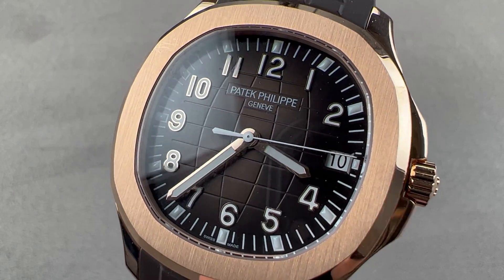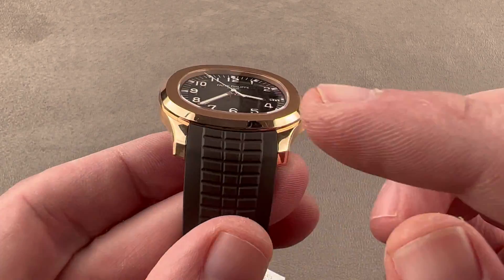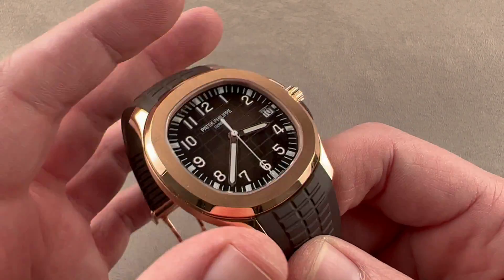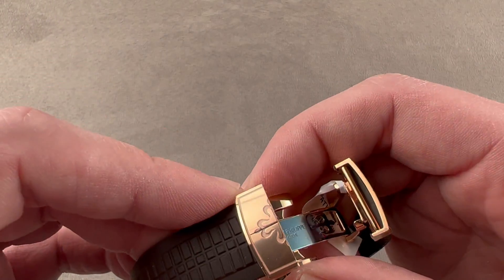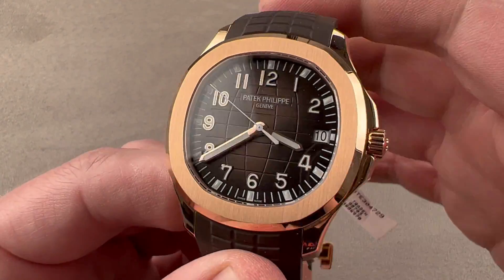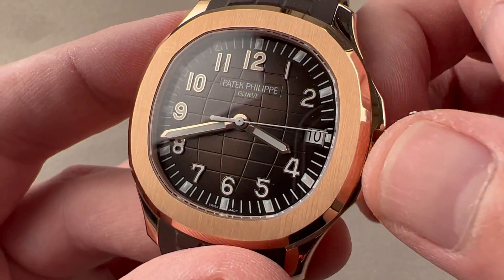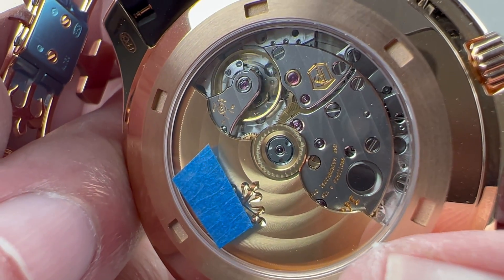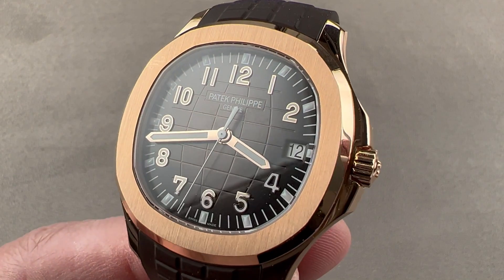Patek Philippe Aquanaut Rose Gold 5167R-001 Patek Philippe Watch Review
The Patek Philippe Aquanaut 5167R-001 is encased in 40 mm of rose gold surrounding a brown dial on a brown rubber strap. Features of this Patek Philippe Aquanaut include hours, minutes, seconds, and date.

For complete details, watch the full Patek Philippe Aquanaut review by Tim Mosso!